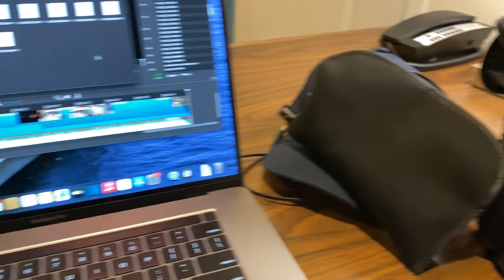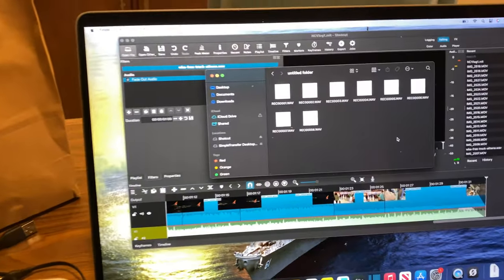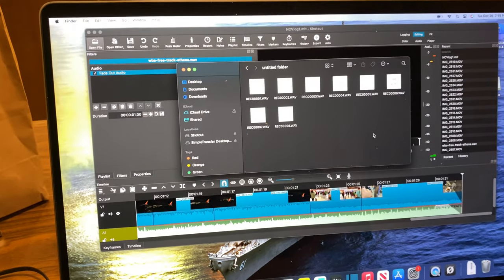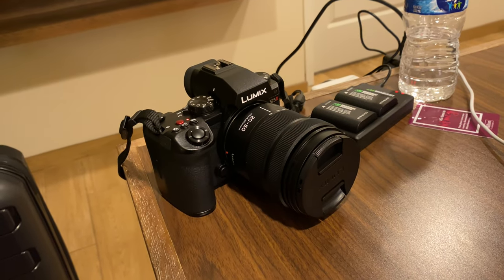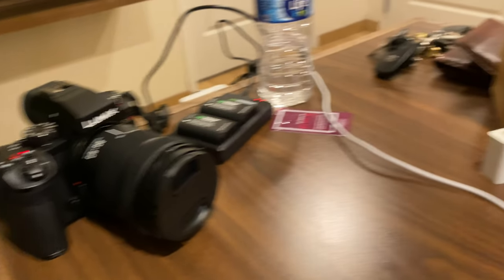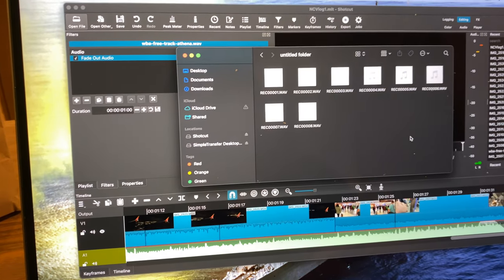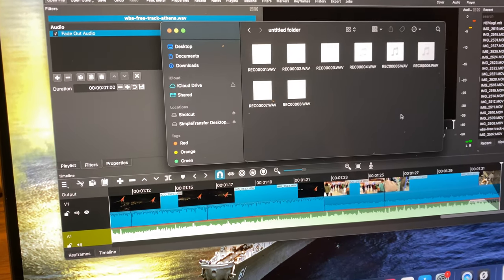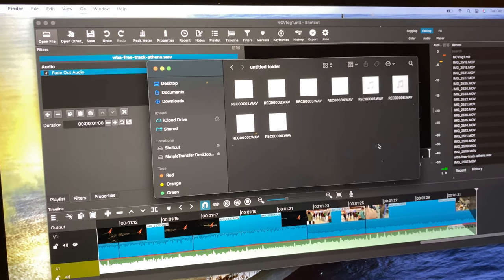Museum Ship Road -Trip Vlog 1: Flying Out On Christmas Day & The Mobile Studio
Hey guys! Today We have our first entry in the Mini-Museum Ship Roadtrip Vlog, talking about the experience of flying out on Christmas day and the mobile Studio I've dragged along with me! Enjoy!